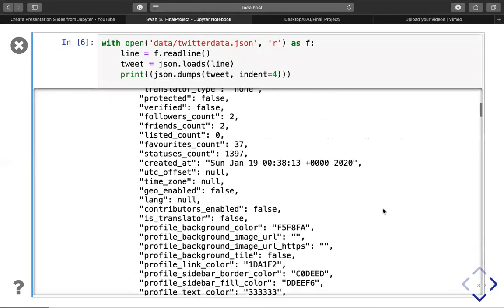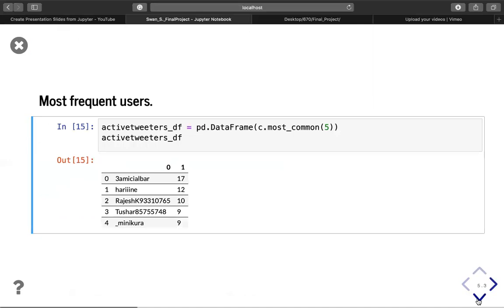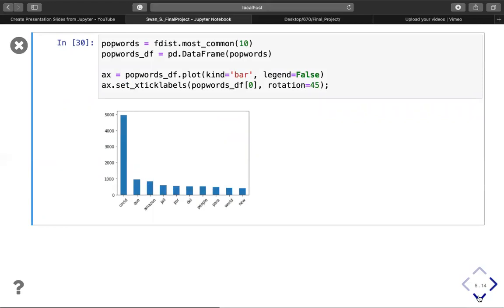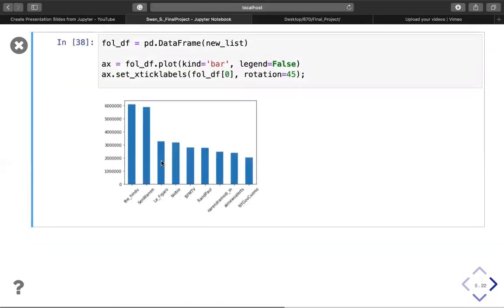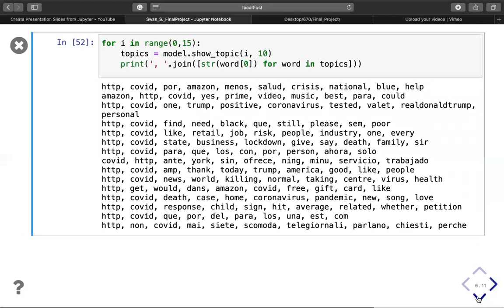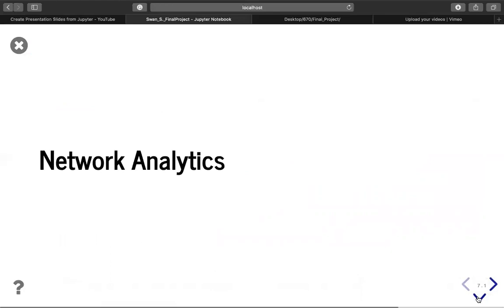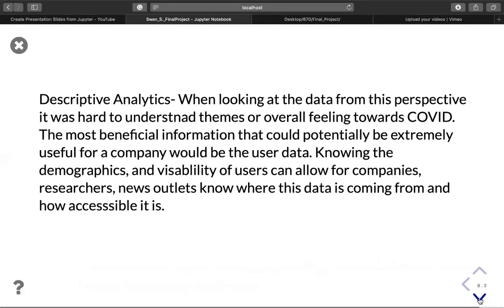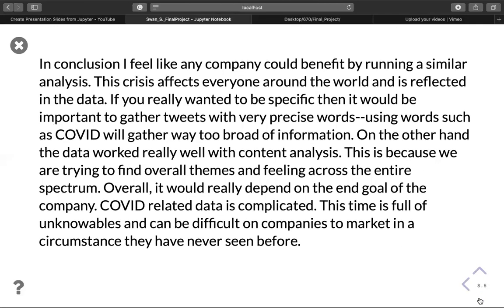Final Project-Sarah Swan